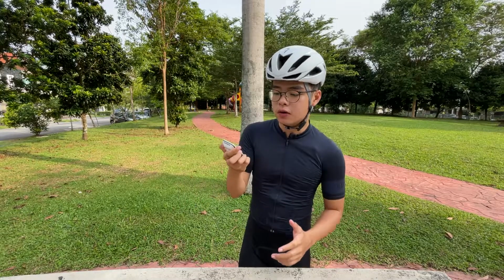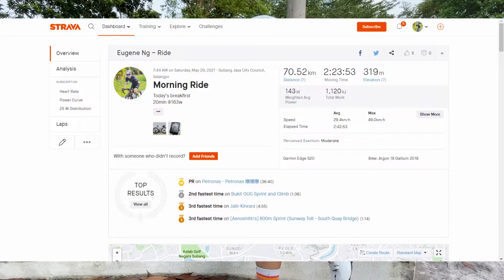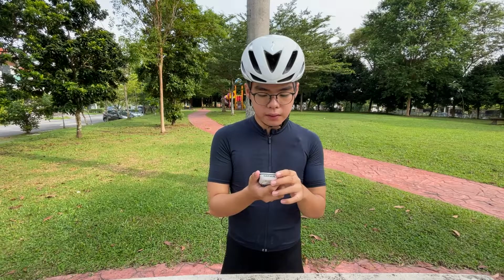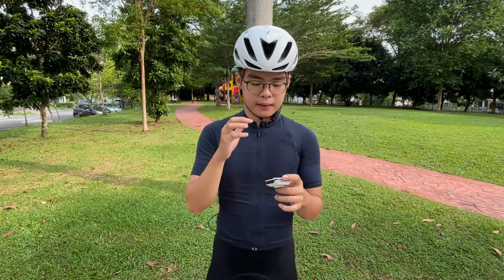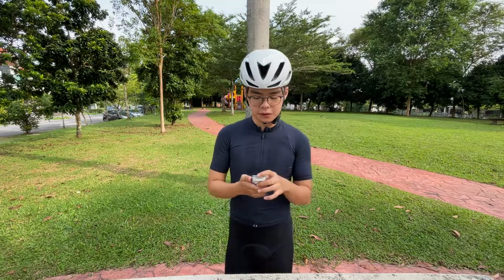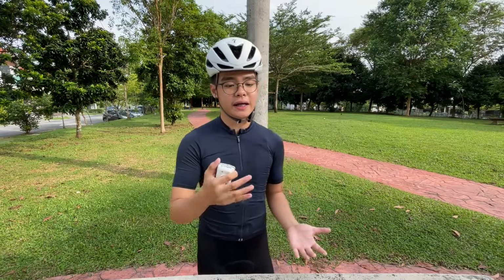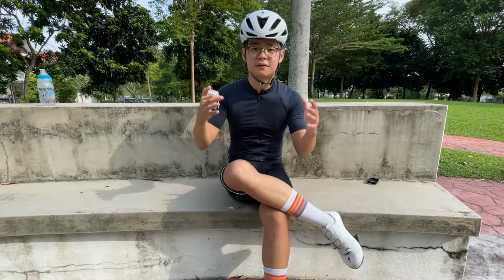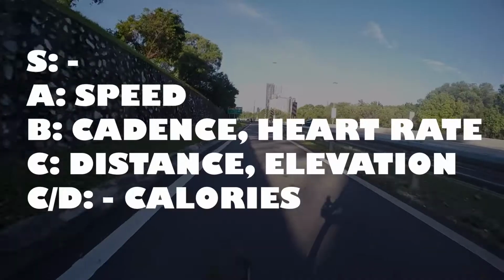RANKING DIFFERENT CYCLING METRICS | How to Measure Training for Cycling | Cycling Malaysia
NEW PLATFORM IS UP AND RUNNING!! Just recently expanded over to TikTok sharing the joy of cycling and more cycling advice/tips & tricks that hopefully can bring more value to the community! Check it out!

Today's video goes over all common metrics used in cycling to give you an idea on which is important and which is not. I feel like there hasn't been a video out there that explains this in detail, but yet I feel it can be valuable especially for newer cyclist. Hope this video helps some of you out there :)